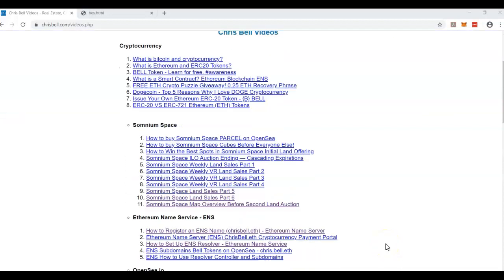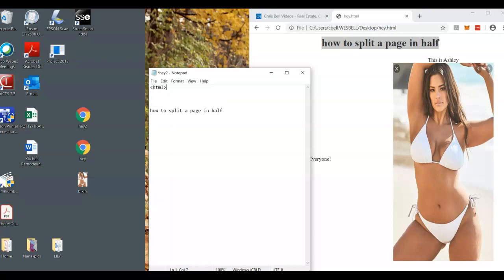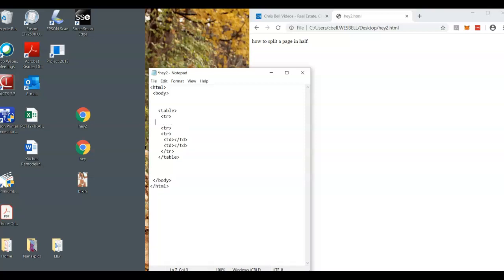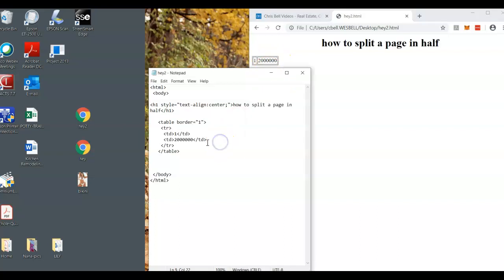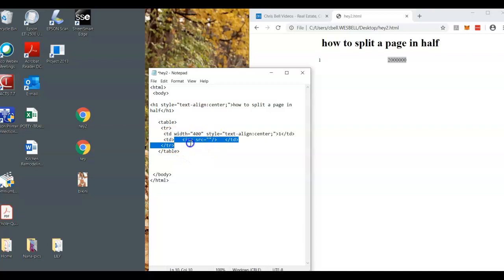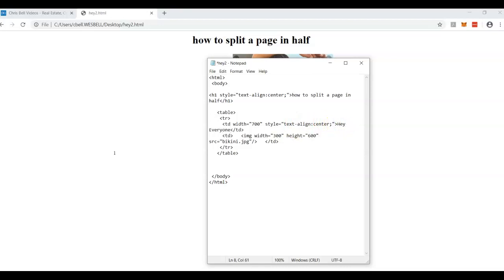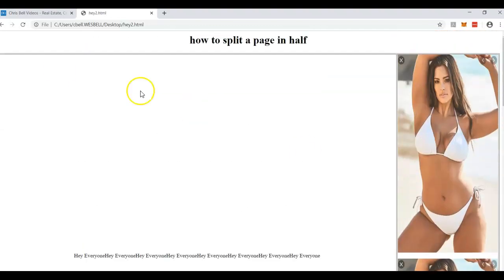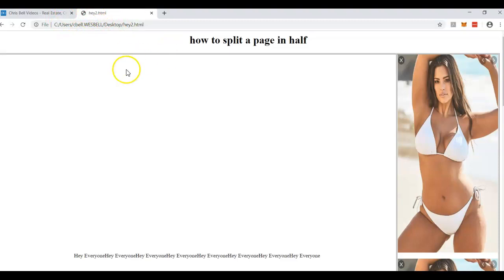HTML CSS How to Split Webpage in Half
This HTML and CSS video will teach you how to split a webpage in half using a table along with a WIDTH attribute. Once you create the table structure you can split the screen by percentage, such as 80% on the left and 20% on the right so that you can run a list of advertisements on the right with your blog posts on the left.

The video also passively shows you how to start and end HTML tags, H1 tags, table rows and columns, borders and how to center on a webpage.